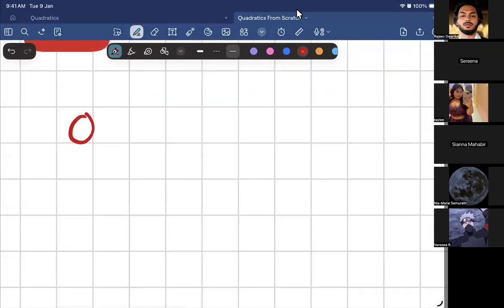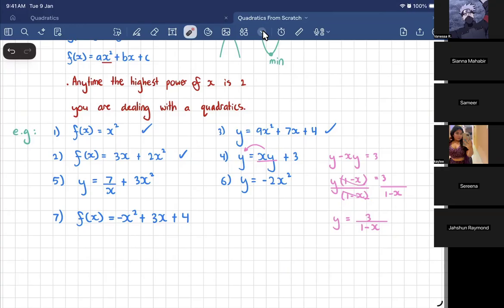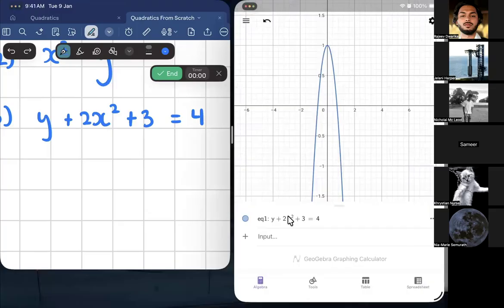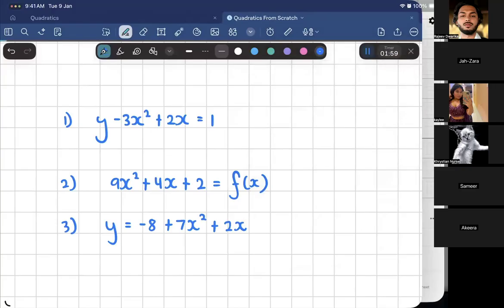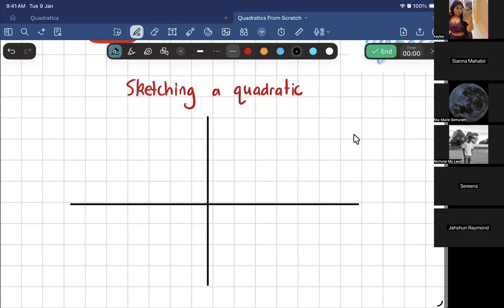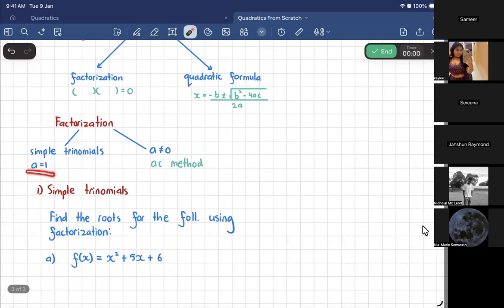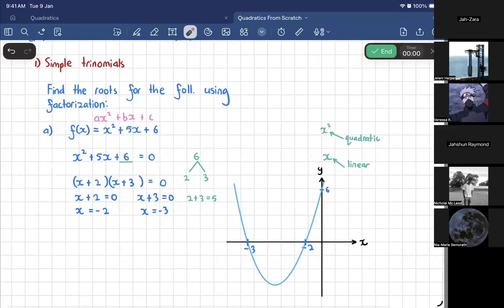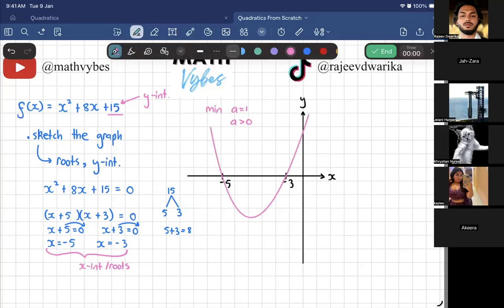Intro to Quadratics